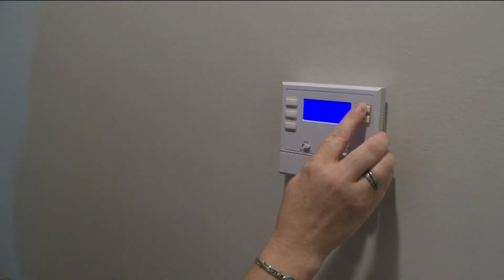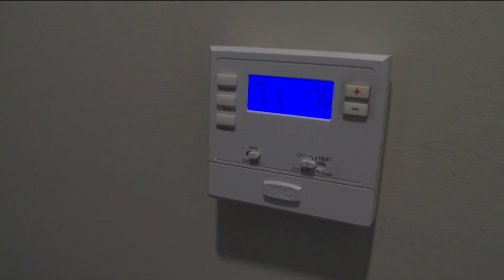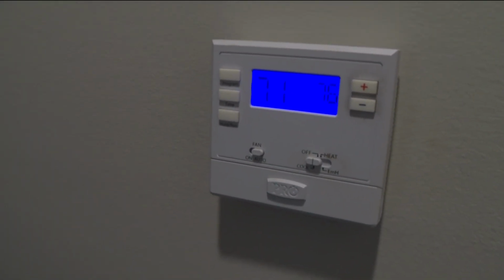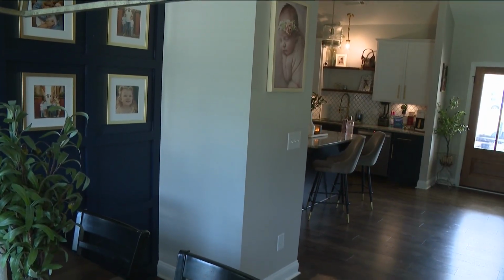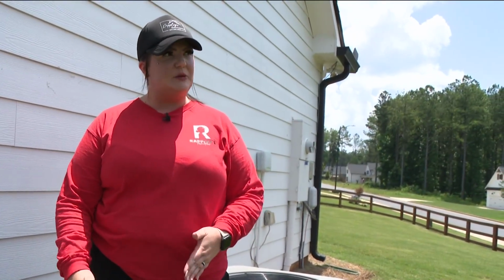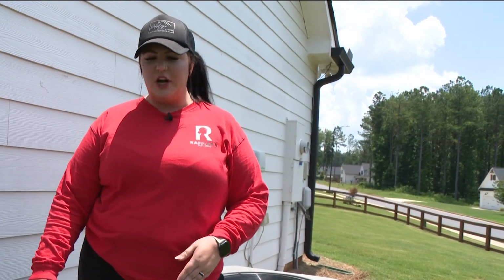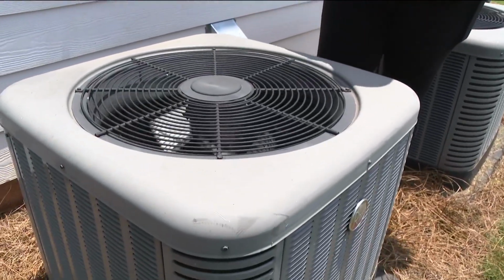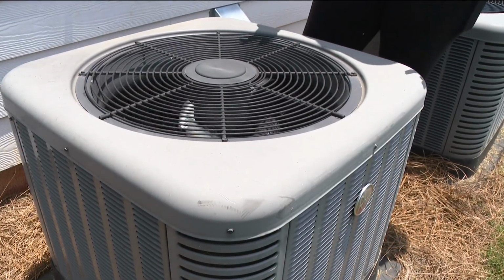Saving on your energy bill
Everyone is doing their best to stay cool in this first summer heat wave.

11Alive+ Watch Your News Now or text “plus” to 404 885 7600 to download.